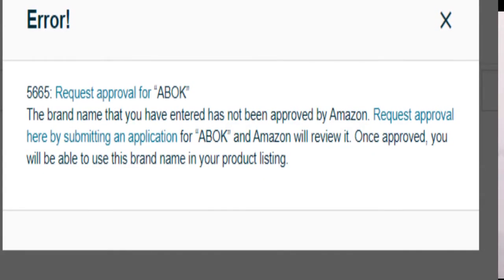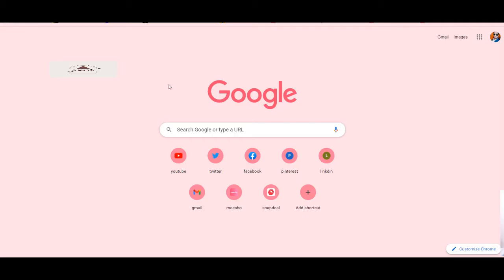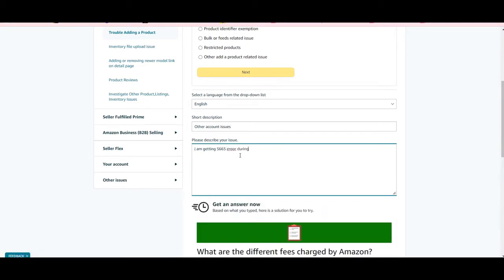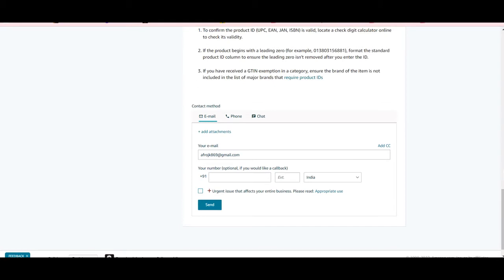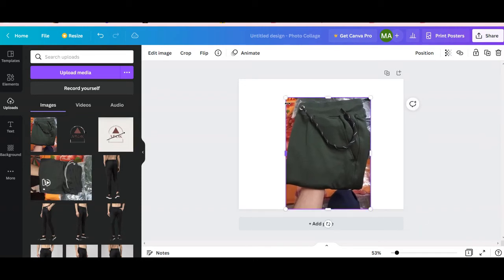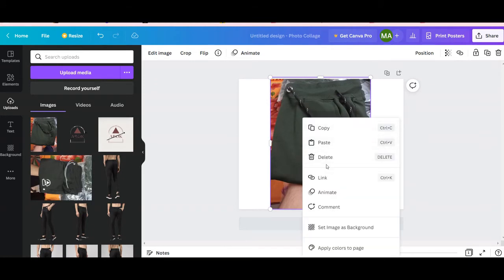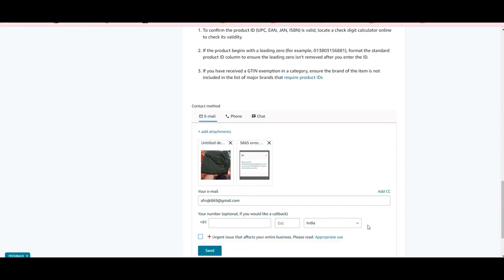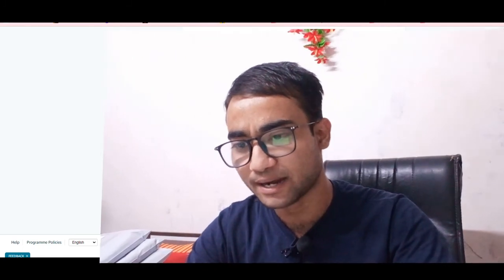How to Solve Error 5665 on Amazon Listing | Product Listing Error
In today's video we will discuss about how to solve 5665 error on amazon. You might be getting this error 5665 error amazon , and it is really frustrating . Don't worry I will give you a fix for it and so you can start selling on amazon again Step-By-Step Solutions To Solve The Most Common Issues And Errors On Amazon Simple and plain explanation of the common errors that Amazon sellers face and how to fix them. Things like check on vendor central and ui web services error on Amazon selling account will be easily solved after watching this video.